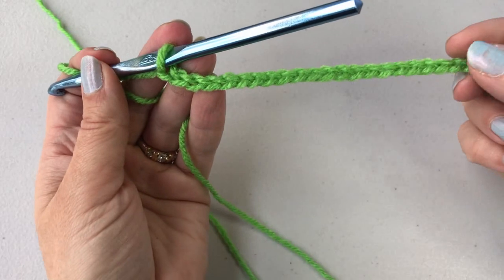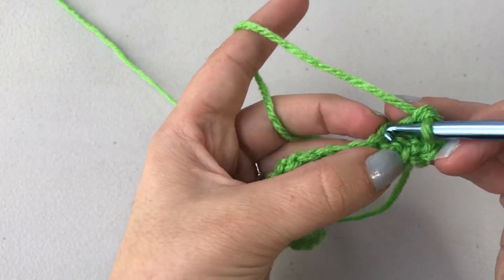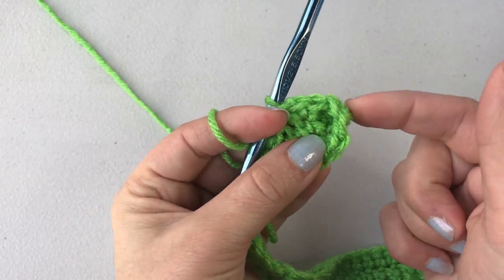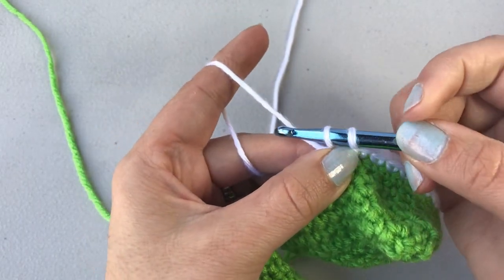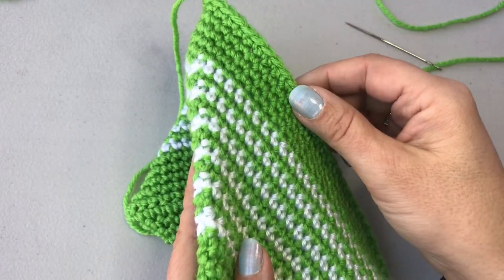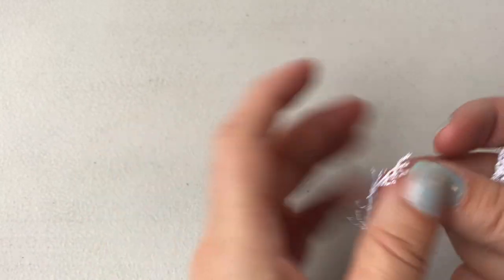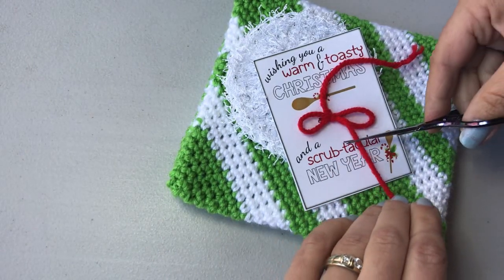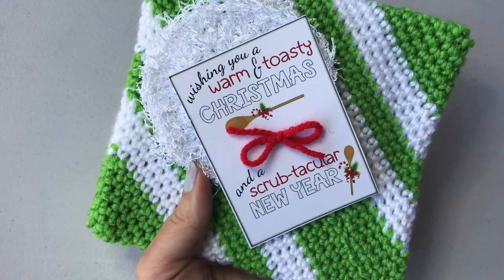Hot Pad & Scrubby Crochet Tutorial + Free Printable {perfect gift}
Learn how to make the traditional crochet Hot Pad, honestly the best ones I have ever used! Plus, learn how to make a scrubby that works amazing on dishes.

If you found this video stitch tutorial helpful and would like to know more about my crochet patterns and designs, were I focus on teaching you technique and skills I invite you to receive my newsletter.